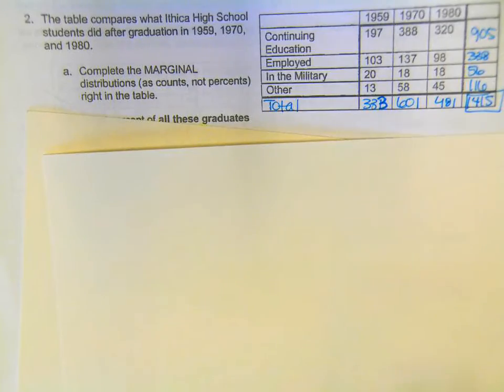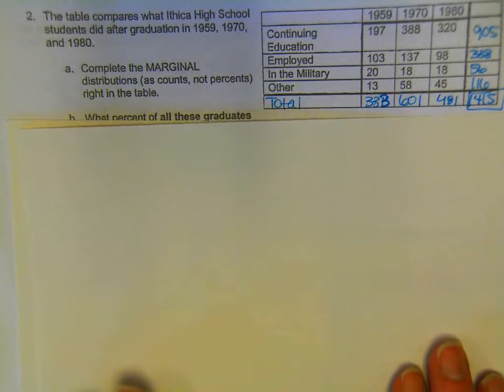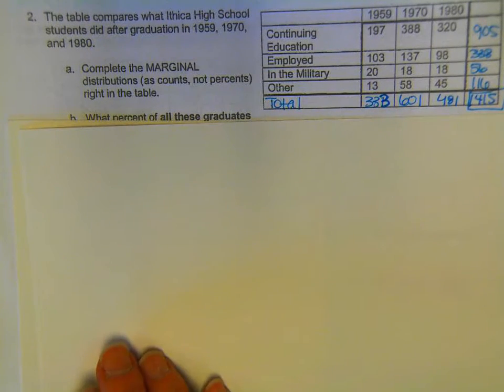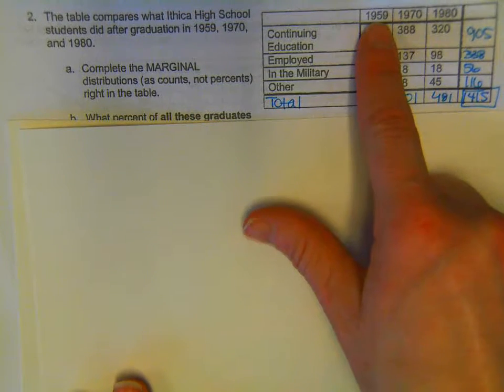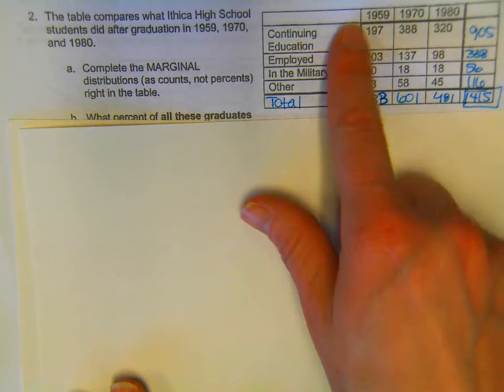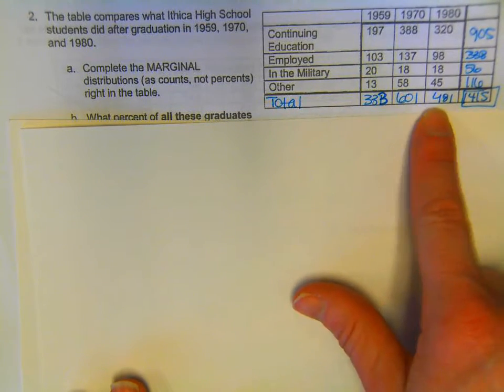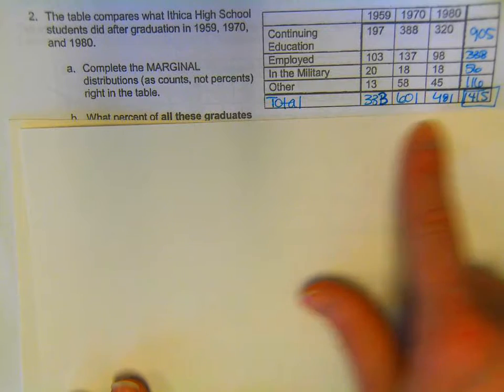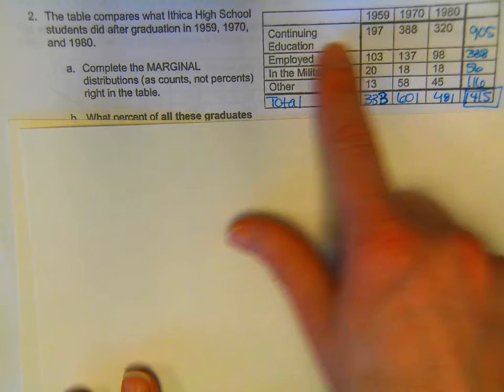Algebra I Two Way Table Conditional Probability